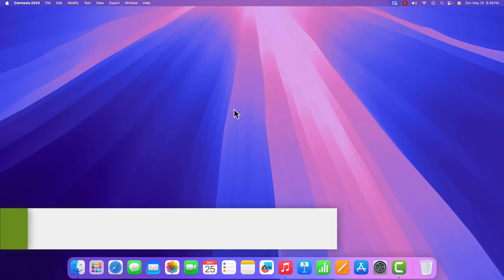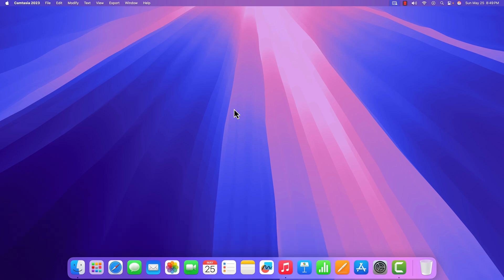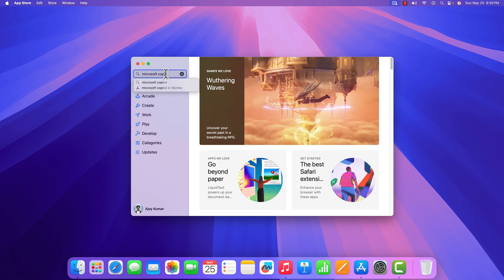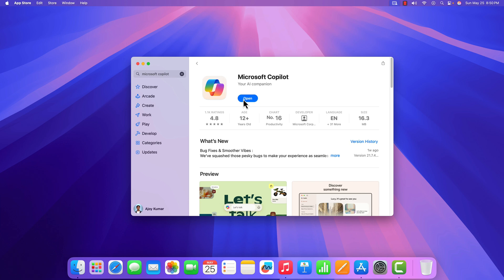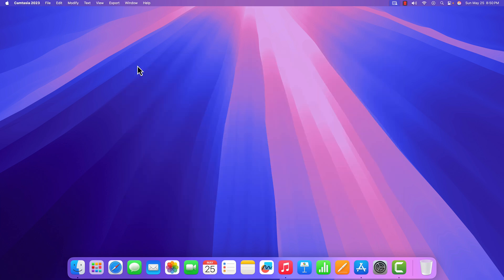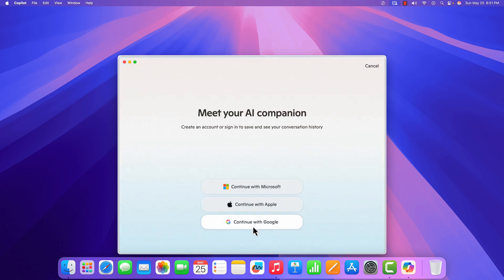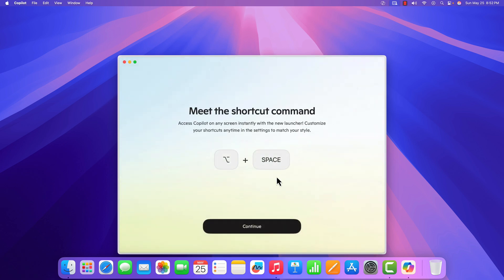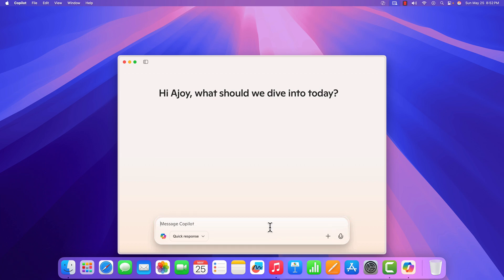How to Install Microsoft Copilot on Mac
In this video, we’re going to learn how to install Microsoft Copilot on a Mac. Finally, we have the Copilot app for macOS, and you can easily download and install it.